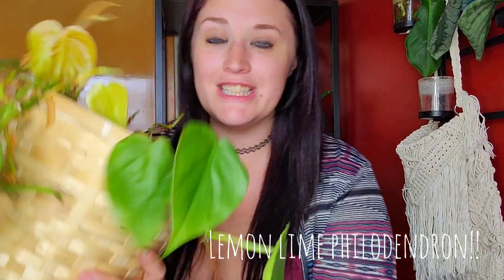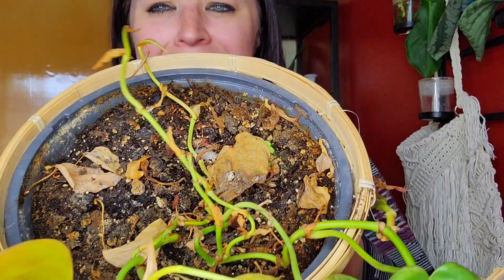Weirdly Odd Plant Tag..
Plant Tag! I answer 5 random, odd, wierd questions about my houseplants ! thanks for emma and Lou for tagging me in this video!

About ME & my channel:
My channel was created because I love all things plants, wine, lifestlye and daily vlogging! I change things up, quite often, although I am also learning as I go and educating myself more on filming, editing & most importantly giving YOU, THE VIEWER, quality content.